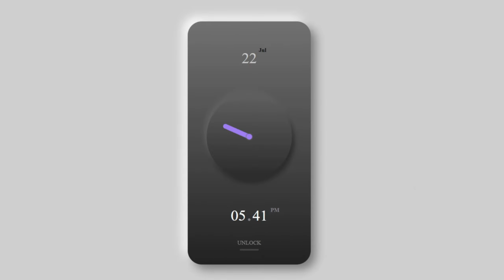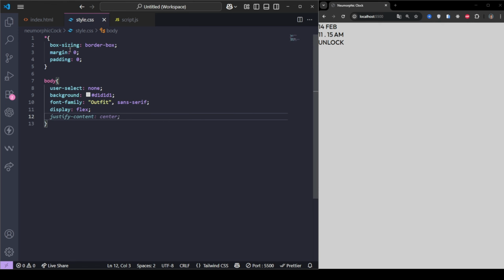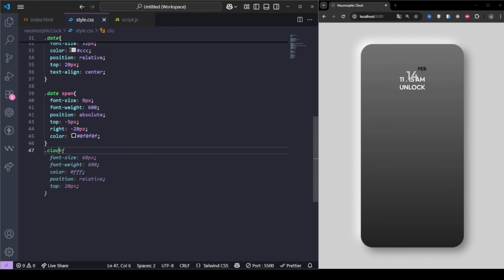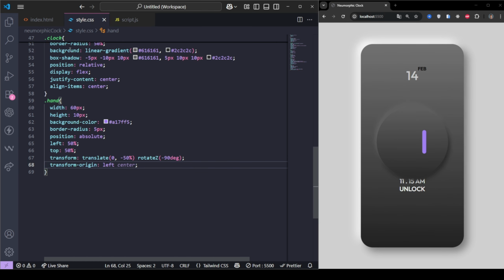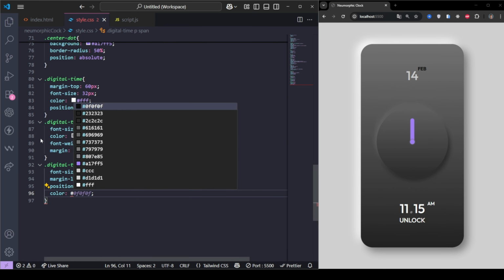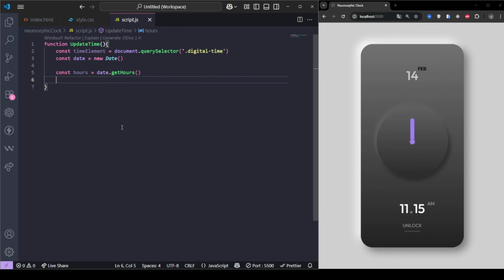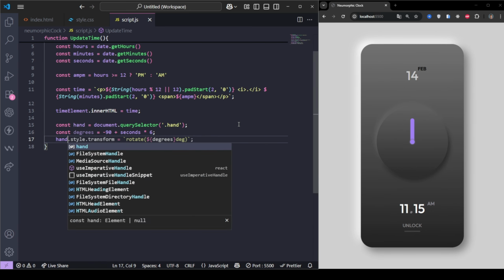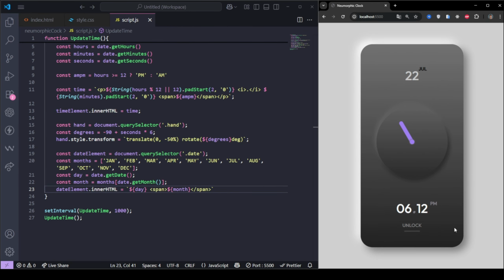Build a Neumorphic Clock UI with HTML, CSS & JavaScript | Beautiful Modern Design Tutorial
🕒 Build a beautiful Neumorphic Clock UI using HTML, CSS & JavaScript!

In this full tutorial, we’ll create a responsive modern clock with both analog and digital elements animated in real time. It’s minimal, stylish, and perfect for your frontend portfolio or creative web experiments.

🎨 Powered by Neumorphism (Soft UI)  clean, glowing, and modern.

📌 What you'll learn:
- How to structure a semantic HTML layout
- Neumorphic design with pure CSS (no frameworks)
- Real-time clock updates using JavaScript
- Clock hand animation based on seconds
- Dynamic date rendering (day + month)